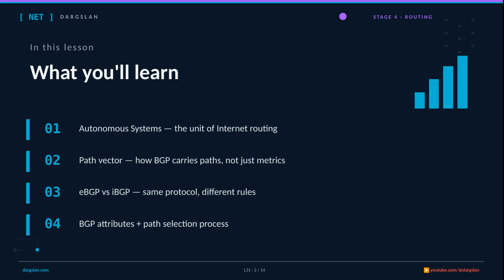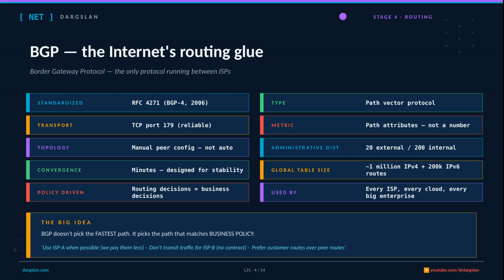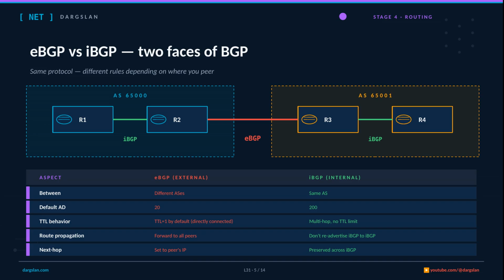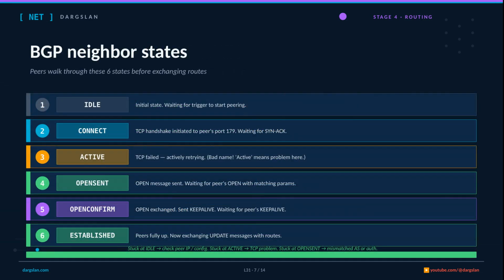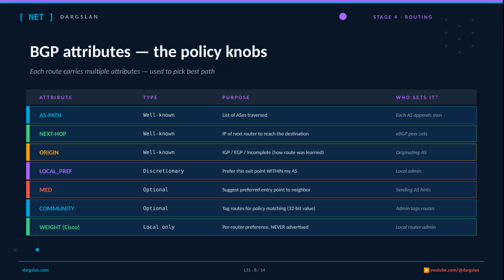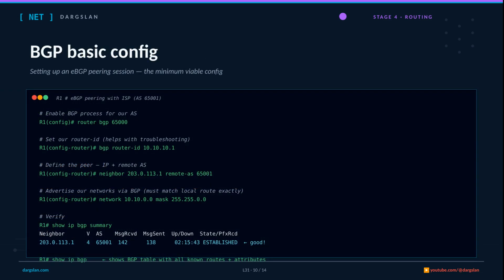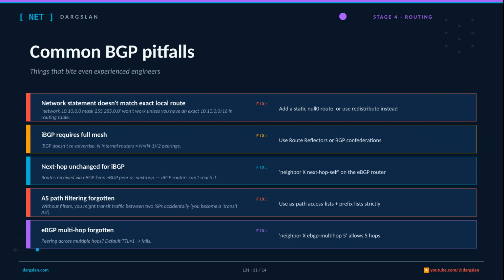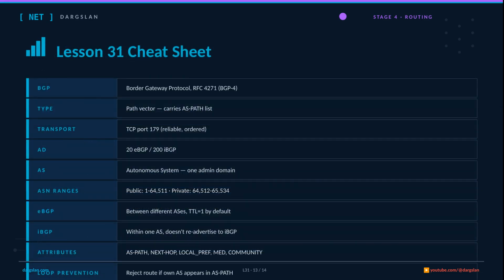BGP Basics — explained simply | Networking #31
📡 Lesson 31 of the IT Networking Mastery series — 🗺️ Stage 4: Routing.

The protocol that runs the Internet — BGP made approachable.

In this lesson:
• Core concepts of BGP Basics explained from first principles

60 lessons · 8 stages · ~840 slides · PowerPoint + PDF + reference images

This curriculum covers:

🧱 Stage 1: Foundations (L00-L07)
🔀 Stage 2: Switching (L08-L17)
🔢 Stage 3: IP Addressing (L18-L25)
🗺️ Stage 4: Routing (L26-L33)
🛎️ Stage 5: Network Services (L34-L41)
🔒 Stage 6: Security (L42-L49)
📡 Stage 7: Wireless + WAN (L50-L55)
☁️ Stage 8: Cloud + Modern Net (L56-L59)

⏱️ TIMESTAMPS
0:00 Intro
0:30 What you'll learn
1:30 Core concepts

🔗 LINKS
← Previous: Lesson 30 — OSPF Advanced
→ Next: Lesson 32 — Route Redistribution